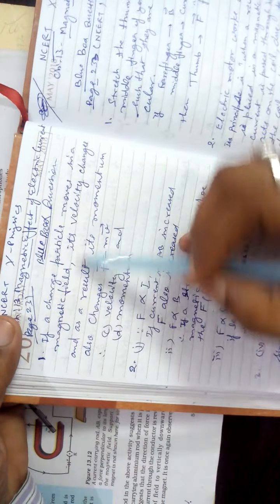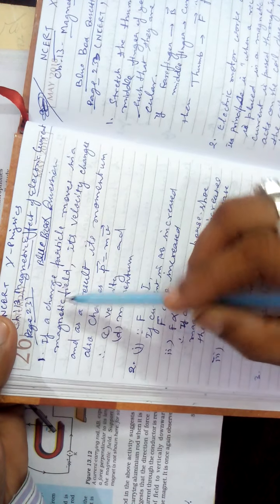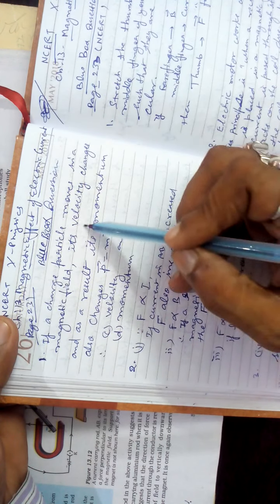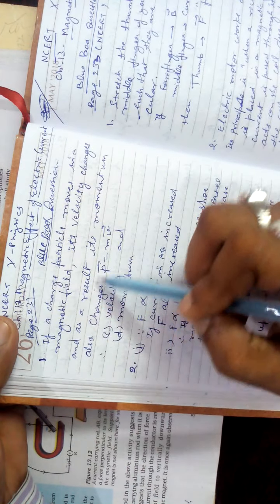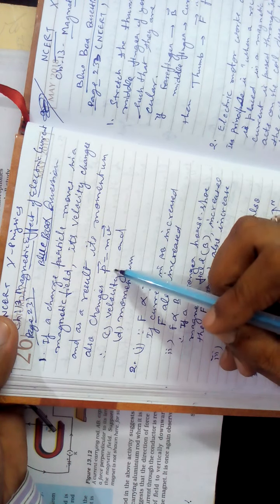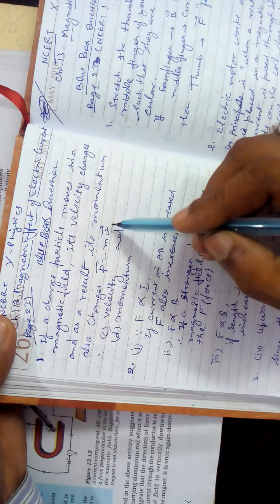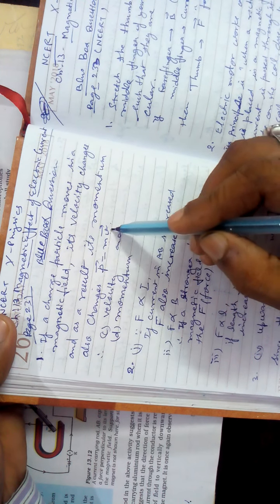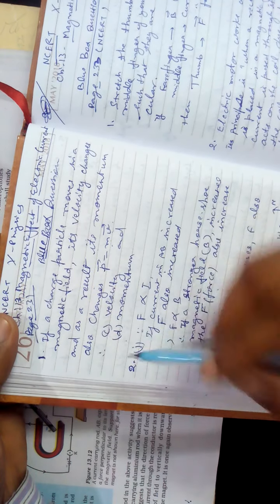NCERT X PHYSICS CH 13:MAGNETIC EFFECTS OF ELECTRIC CURRENT LECTURE 9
NCERT blue box questions